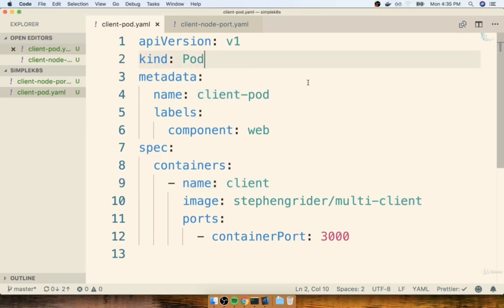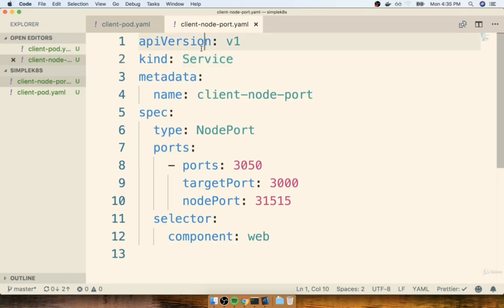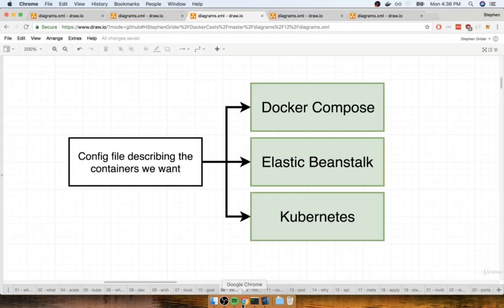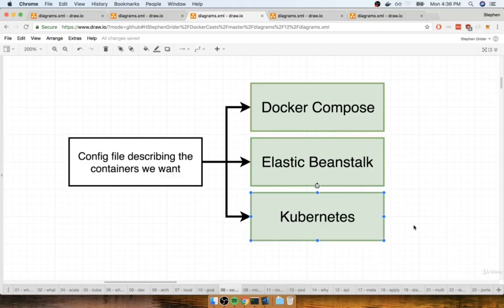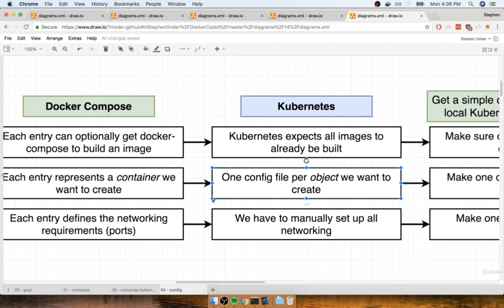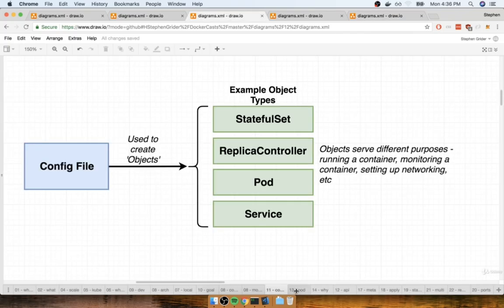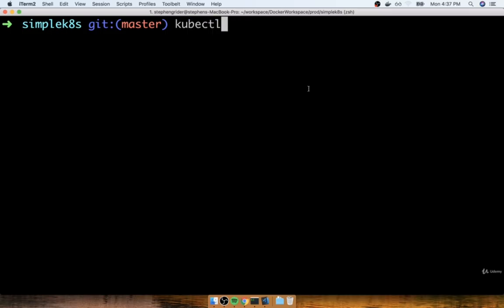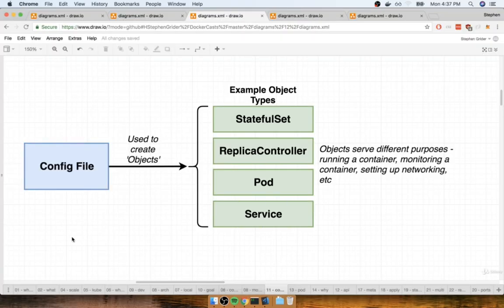158 Object Types and API Versions